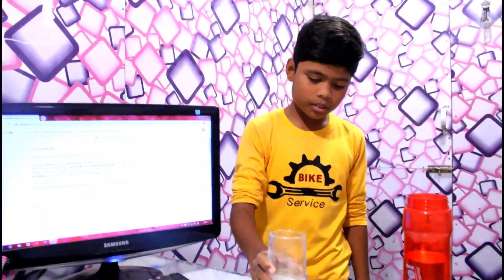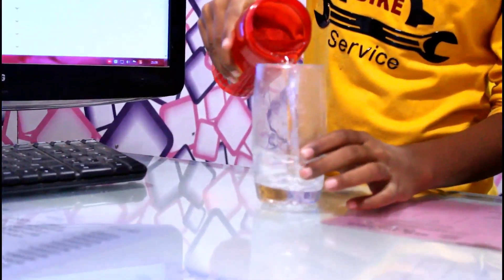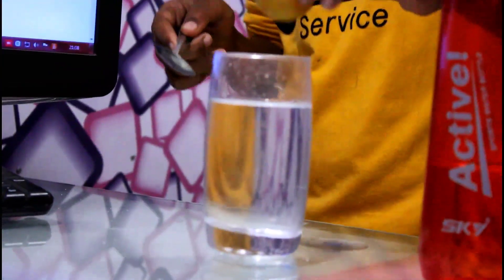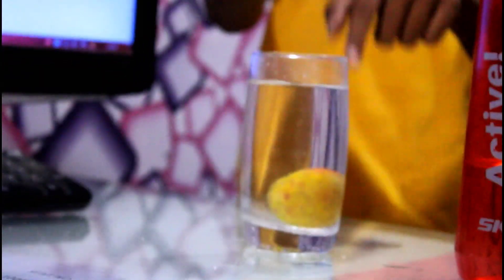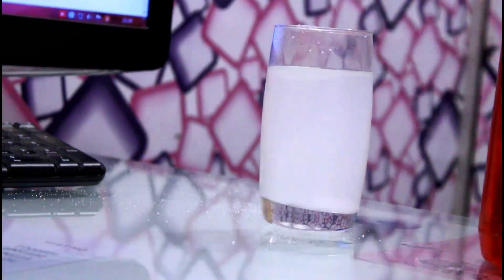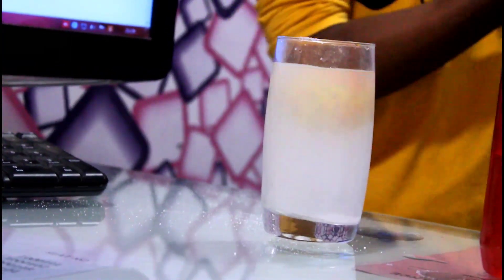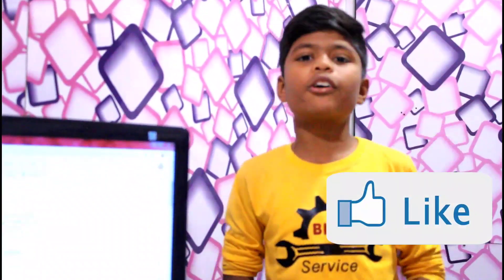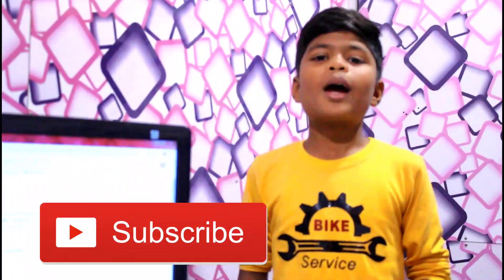Science Experiment #1🔥 | Water Density | NAC